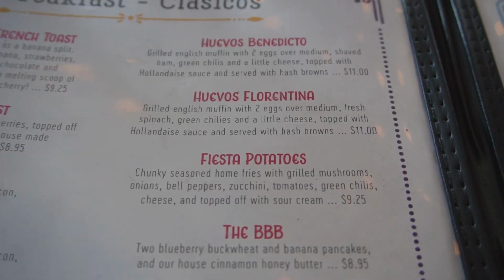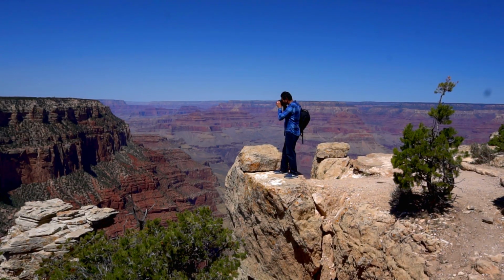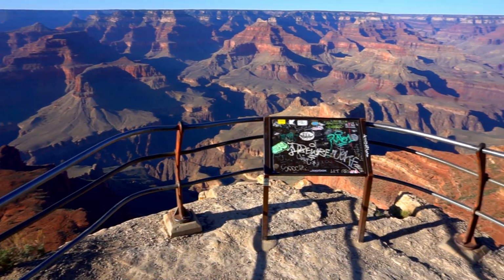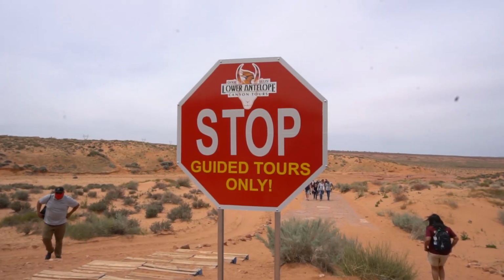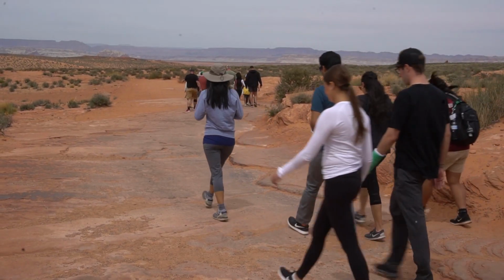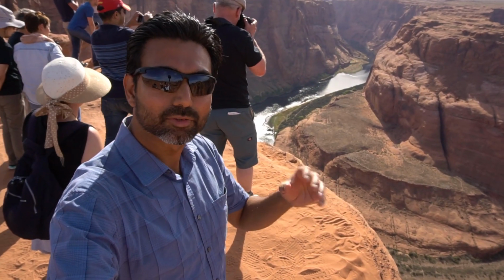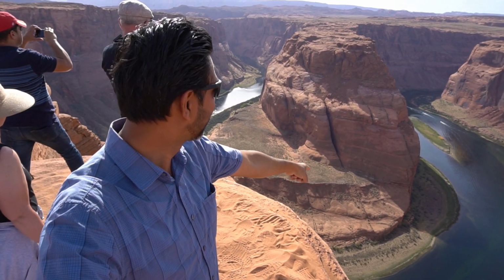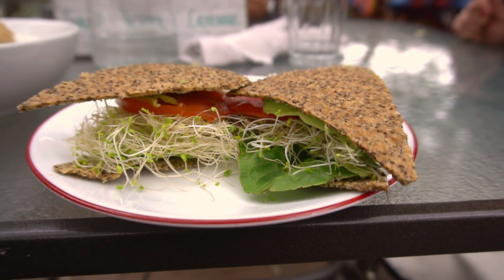3 Days Arizona Road Trip to Grand Canyon, Antelope Canyon, and Horseshoe Bend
3 Days Arizona Road Trip to Grand Canyon, Antelope Canyon, and Horseshoe Bend. We went to flagstaff, Tusayan, and Sedona as well.
My Travel Channel
VIDEO EQUIPMENT I USE
DJI MAVIC PRO
DJI MAVIC PRO COMBO
DJI MAVIC TRAVEL CASE
Canon T6i
Canon T6i Bundle
Shotgun Mic
Canon G7X
Newer Mark II G7x
Micro SD Card for Mavic Pro
SDHC Card for Canon
Amazon Basics Tripod